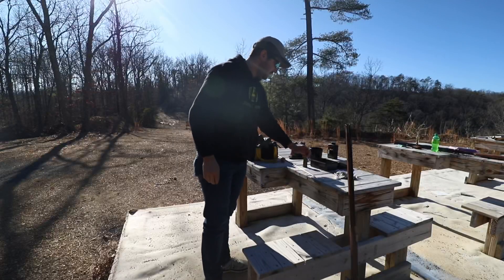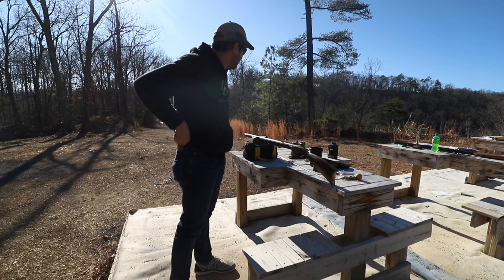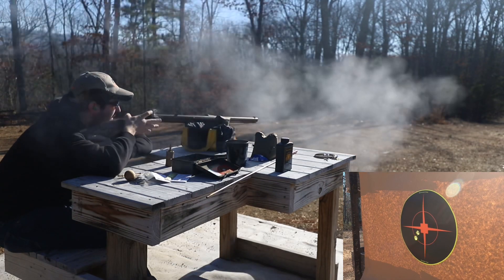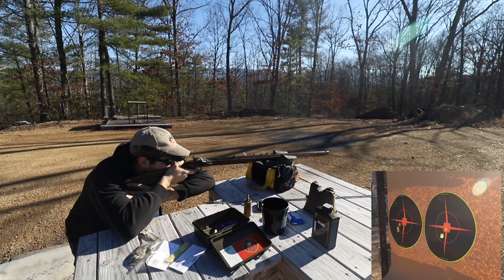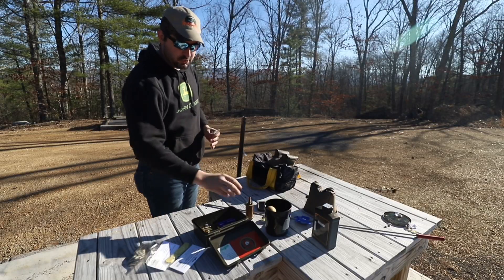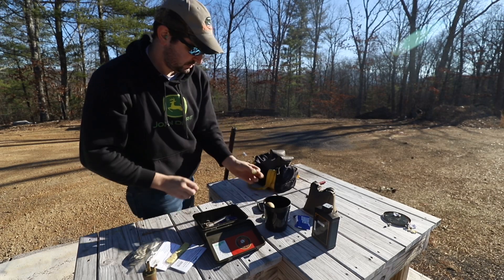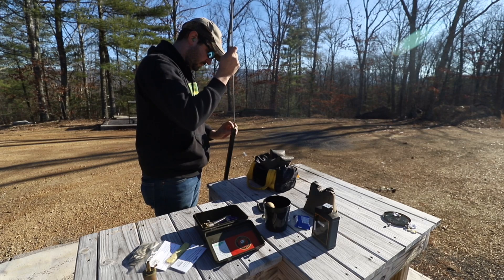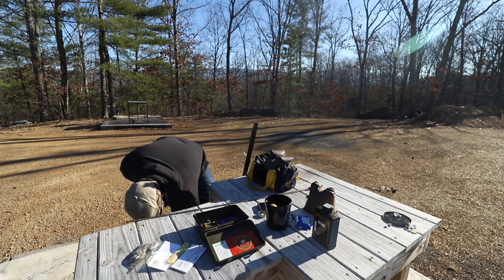32 caliber flintlock load development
Join me as we take the 32 caliber squirrel flintlock muzzleloader out and develop the perfect small game load for it.

If want a FREE trap tag shoot me an Email, Facebook message, or instagram message, me your address and I’ll send one out

🐟Fishing bells 🐠

Alligator clip

Heat shrink

Starter Camera

Starter microphone

Starter lens

GoPro chest mount

GoPro Head mount

Editing computer

GoPro batteries

Advance camera

Advance microphone

Advance all around lens

GoPro and drone SD card

GoPro aqua stick

DJI DSLR gamble

DJI Spark drone

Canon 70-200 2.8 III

GoPro selfie stick

🐟Fishing gear uses in the video🎣

St. Croix bassX

Dobyns furry rod

Shimano SLX dc

Shimano curado dc

Catfishing reel

Baitcaster reel

Bass Ugly stick rod

Bass Excursion rod

Catfish ugly stick

Spinning rod

Spinning reel

Zoom lizard

🦝Trapping tools of the trade 🐕

Body grip coon trap

Body grip beaver trap

Body grip muskrat trap

Long spring coyote trap:    Sleepy creek #3

Long spring coon trap

Long spring muskrat trap

Long spring beaver trap

Dog proof coon trap

Coil spring coyote trap

Coil spring Coon trap

Coil spring muskrat

Coil spring beaver trap

Dirt hole drill bit

20v drill

My lifetime Sifter

Hell fire lure

Sole taker lure

Reaper lure

Wolf fang anchor 100

Stainless steel cable

Anchor driver

J hook tool

Bridger #3 dogless trap

Sleepy creek #11